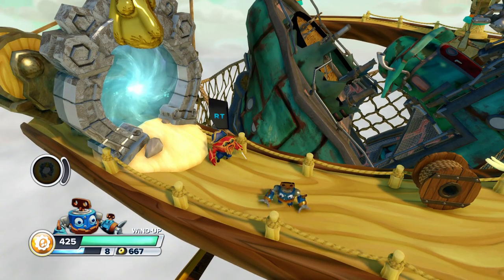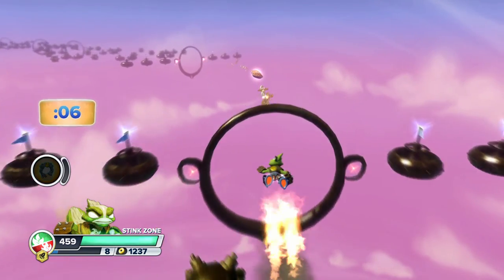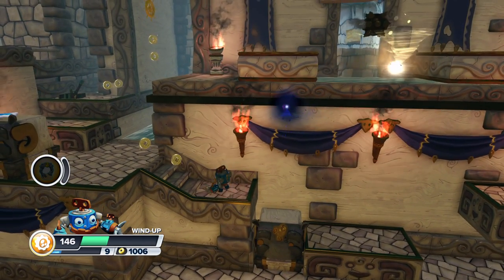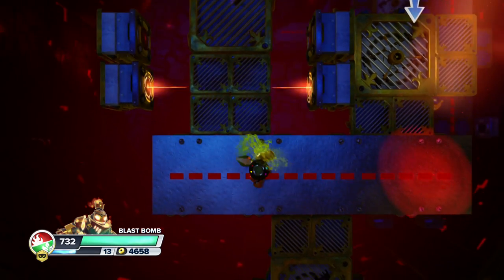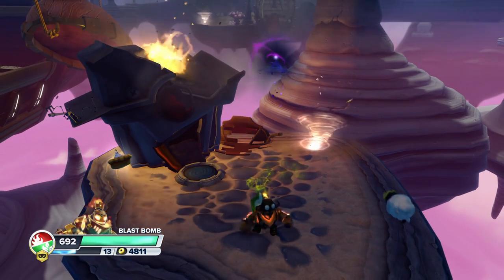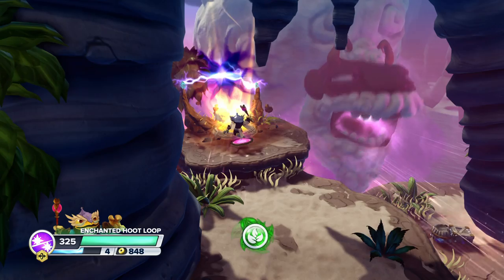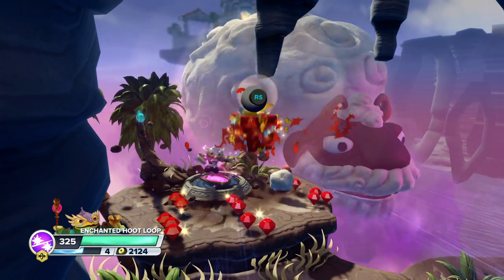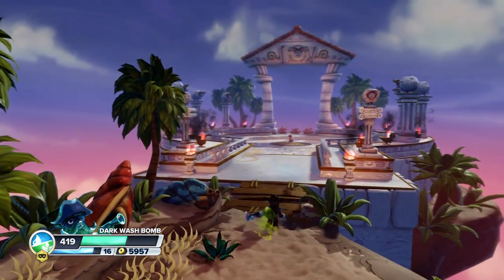Sheep Wreck Island All Collectibles Skylanders Swap Force Wave 3 1080P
Skylanders Swap Force How to find all hats, treasure chests, legendary treasure, dares on Sheep Wreck Island.  Filmed on XBOX One.

How to find all hats on Sheep Wreck Island
How to find all legendary treasures on Sheep Wreck Island
How to find all winged sapphires on Sheep Wreck Island